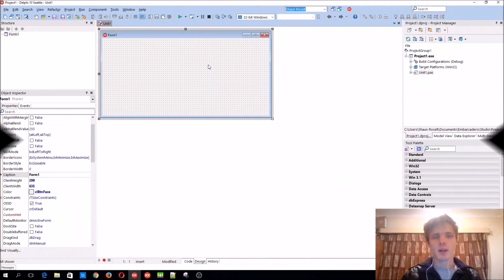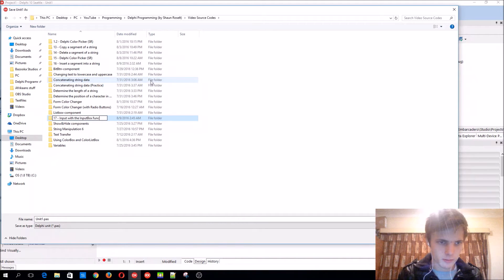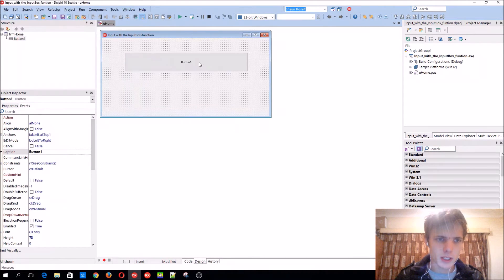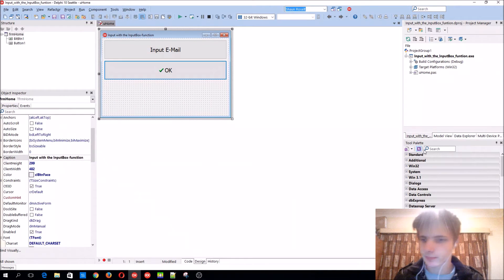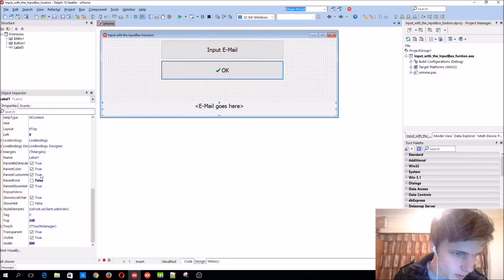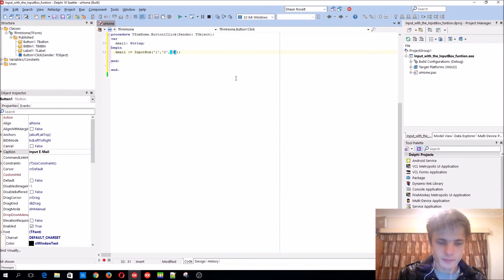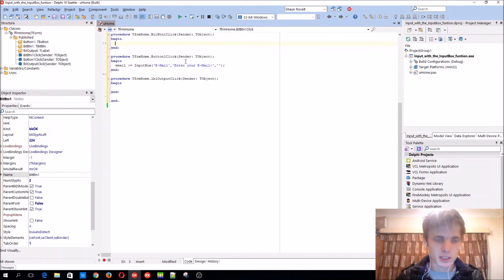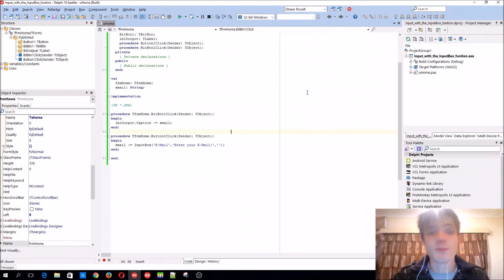Delphi Programming Series: 17 - Input with the InputBox function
Hi, in this video we learn how to use the InputBox-function to receive input in the Delphi Programming Language.